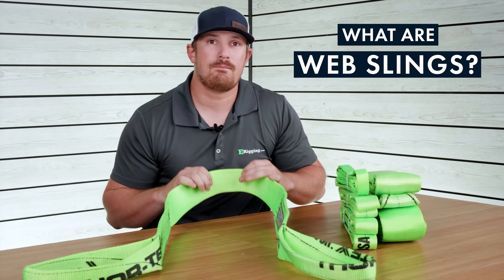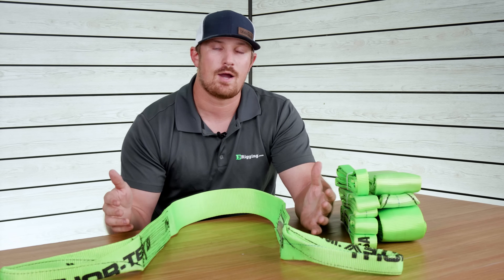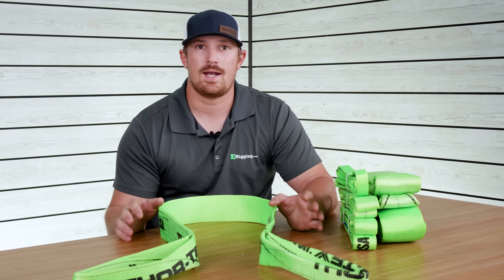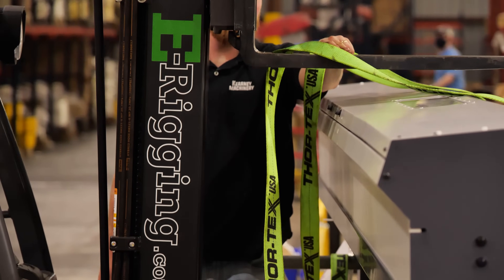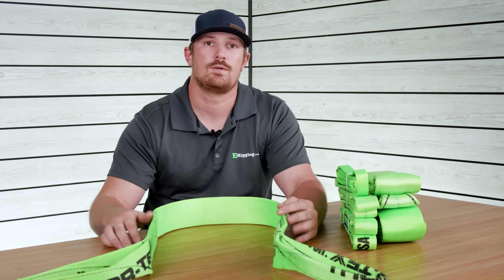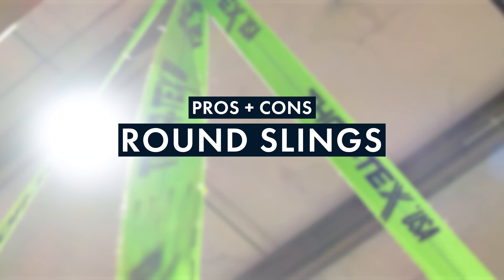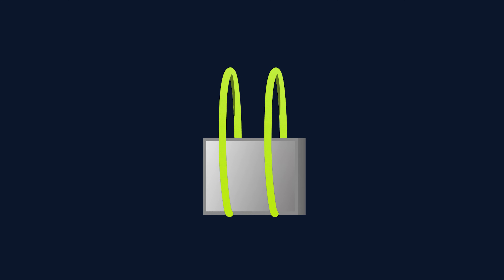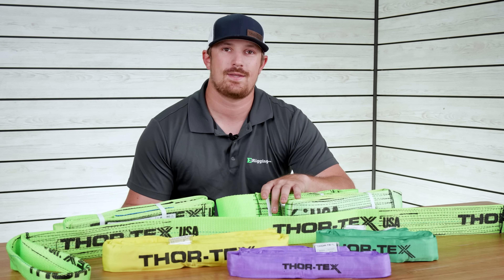Web Slings VS Round Slings - How to Choose the Right One for Heavy Lifting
Let us know which sling you use in your shop, and comment if you'd like to see more videos on synthetic slings.

▶ Visit E-Rigging.com to find the right rigging components for your next project

TIMESTAMPS

00:00 - Intro
00:31 - What are Web Slings
00:57 - What are Round Slings
01:17 - Web Slings Pros and Cons
02:53 - Round Slings Pros and Cons
03:33 - Outro